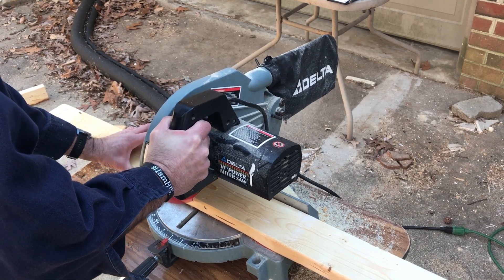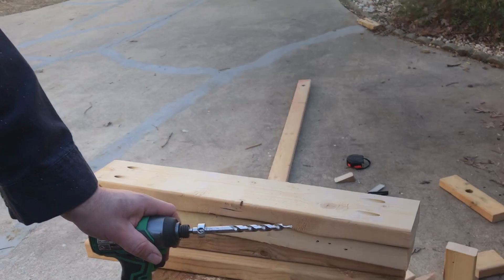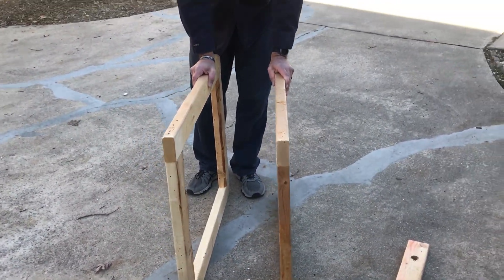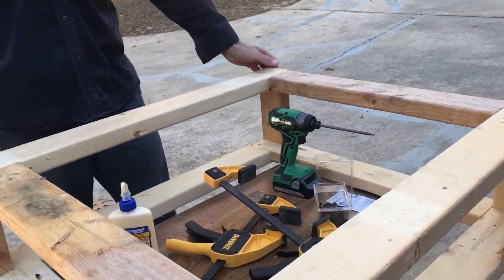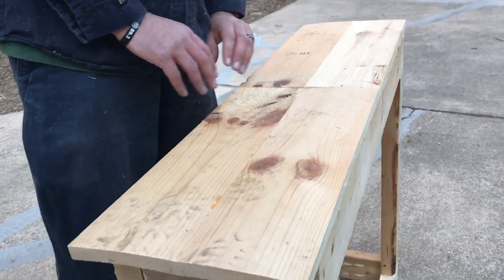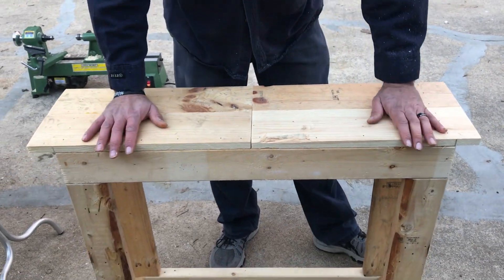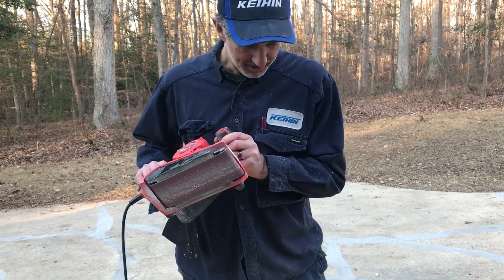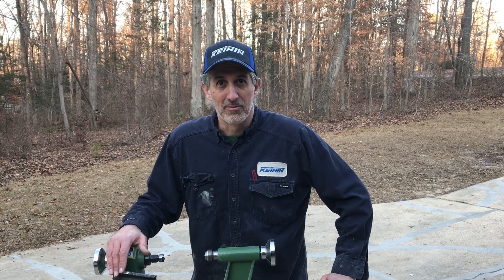Steve’s Jobs ep 2. Building a lathe table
This took one day. This idea is not original. There are many lathe tables out there so go ahead and build your own! This has been Steve’s Jobs, so get back on your job!